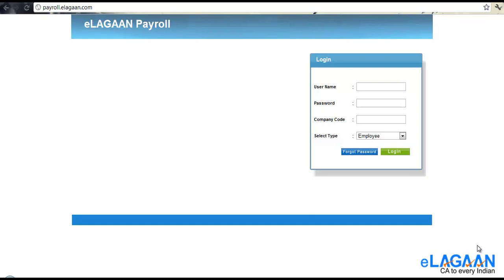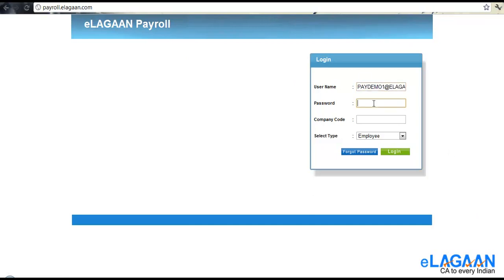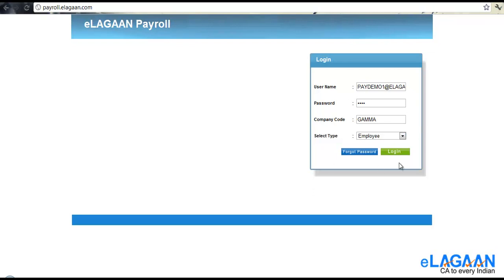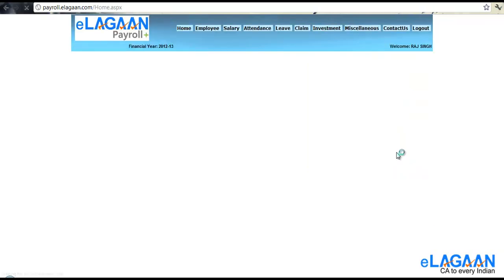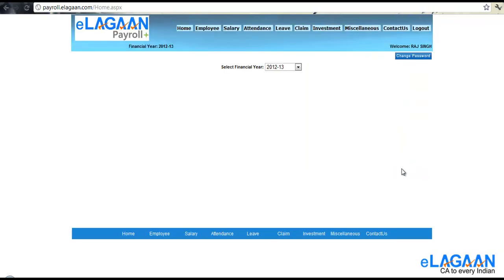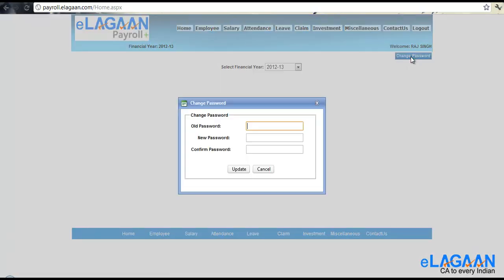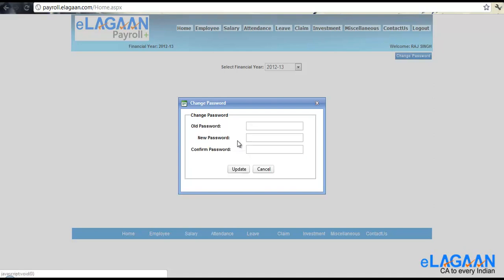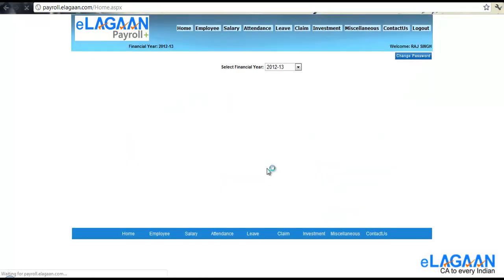Instructions to Log On into eLagaan Payroll+ for India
:For eLagaan Payroll management system users in India. A How to video on: Use this video to know how to access your payroll data (for employees & admin)

to learn about various business services provided by eLagaan for Indian businesses and startups, including company registration, payroll, chartered accounting, company secretory & Corporate legal.